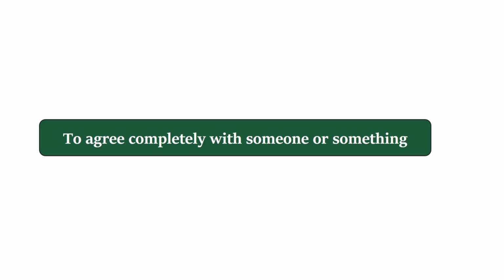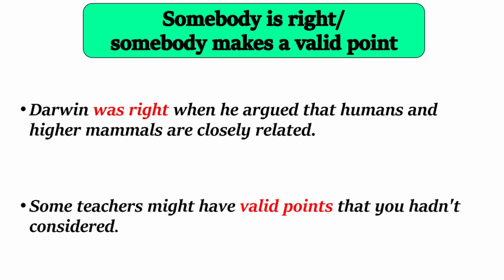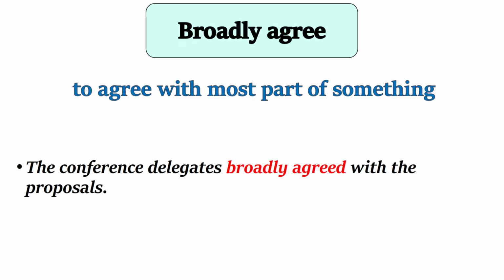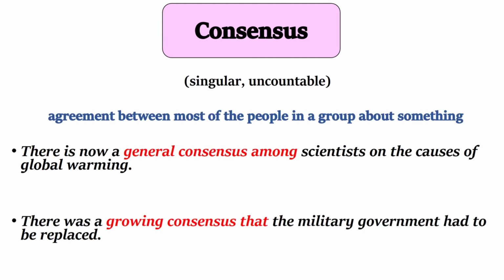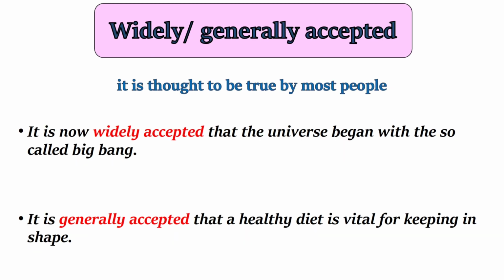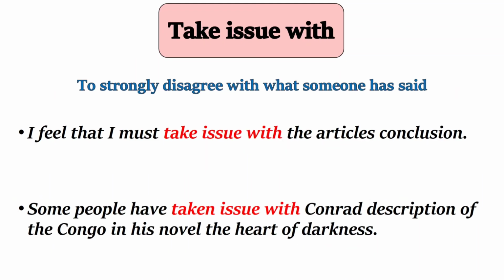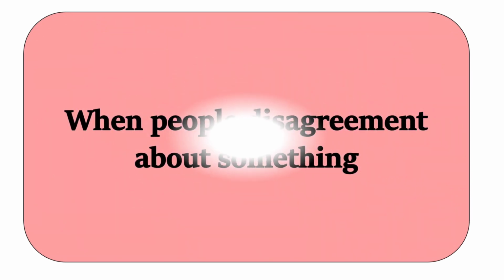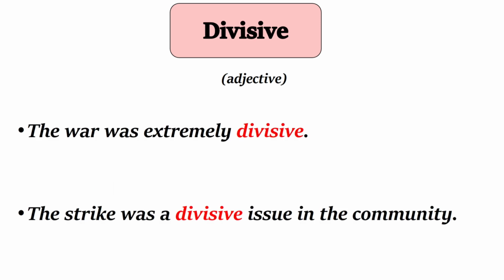words meaning Agree and Disagree for IELTS skills/Academic words for agreement and disagreement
If you want to learn different words with the meaning “agreement” and “disagreement” watch this video.
One of the hardest and most important part in IELTS exam is writing task2. In this part you should write from own about the special topic.  It needs to write at least 250 words in  IELTS Writing Task 2 .You will be tested by a topic which located in four groups: advantage or disadvantages, your opinion about something, being agree or disagree with something, problems and solution,

You should write about the topic and show your own knowledge or experience.
The assessment of Task 2 carries more weight in marking than Task 1 and Most of the students have problems in this part, so I decide to start teaching this part as much as I can.
In this video we learn how we write and speak about agree and disagree in English. we learn academic practical English words about agreement and disagreement.  Phrases in this case and ways to agree and disagree with something. Moreover we learn how we can disagree with something respectfully. How to replace the words agree and disagree with the other words. Verbs, nouns and then adjectives which can be substitute with agree and disagree.

Moreover, you can learn more and more in the following playlists